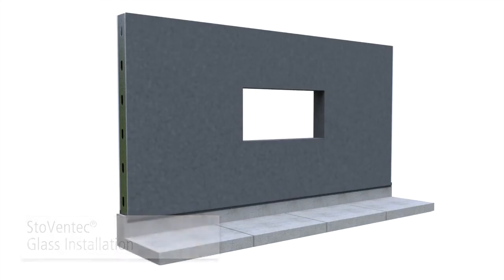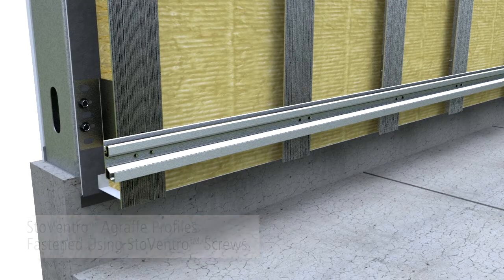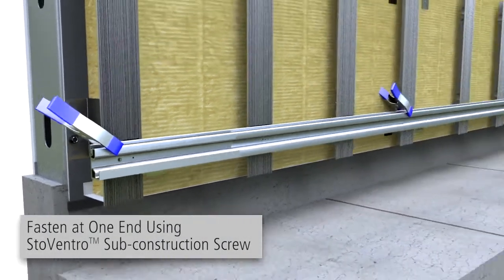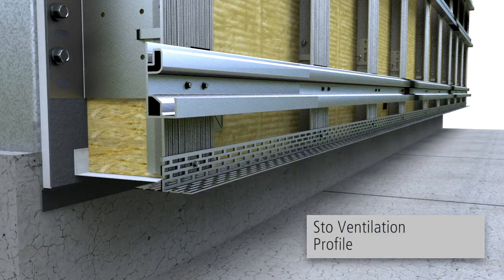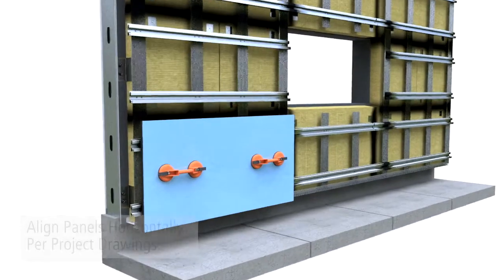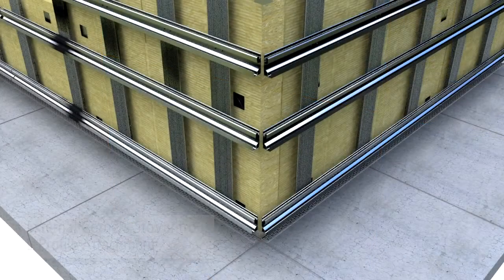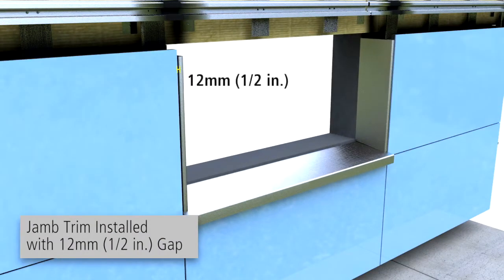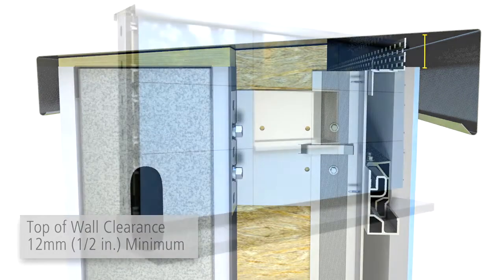StoVentec® Glass Panel Assembly Installation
StoVentec® Glass is an open joint drained and back-ventilated rainscreen wall system from a single source that combines superior air and weather tightness with excellent thermal performance and fire protection.  It incorporates noncombustible continuous exterior insulation and a continuous air and moisture barrier with StoVentro™ sub-construction and StoVentec Glass Panel to produce an advanced high performance wall assembly.